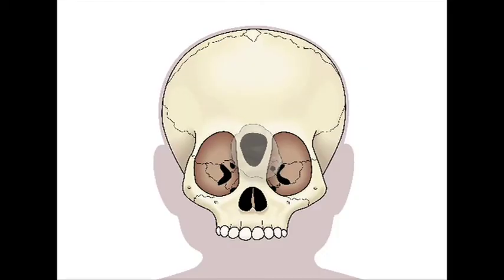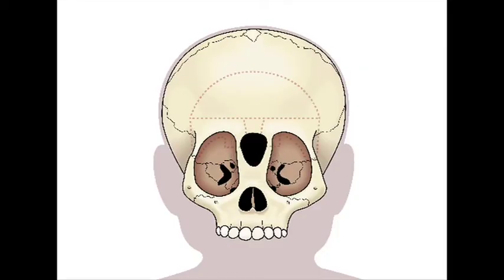Brain Surgery on Haitian Baby part 2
John Meara, MD, DMD, MBA, plastic surgeon-in-chief at Boston Children's Hospital discusses his patient Dumanel Luxama, whom he met during a recent visit to a health clinic in Haiti. He describes the young boy's diagnosis of encephalocele - and later an arachnoid cyst - and recounts the child's surgery in Boston and his prognosis for the future.